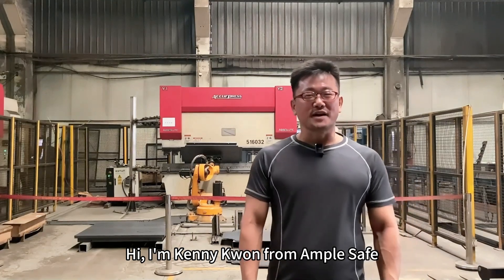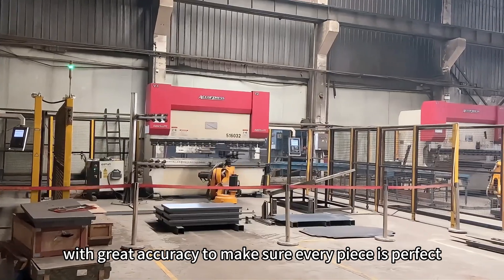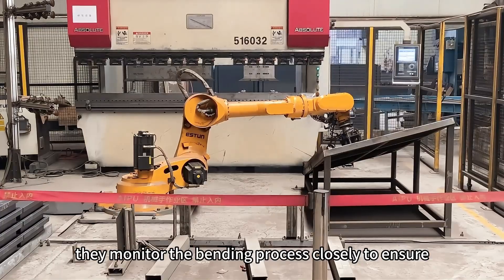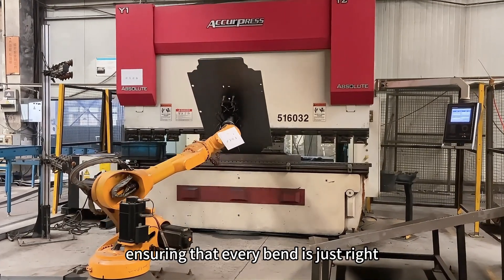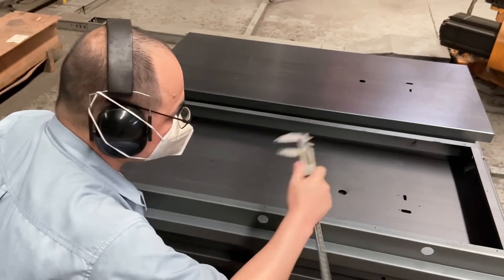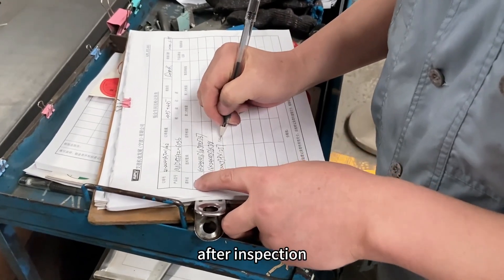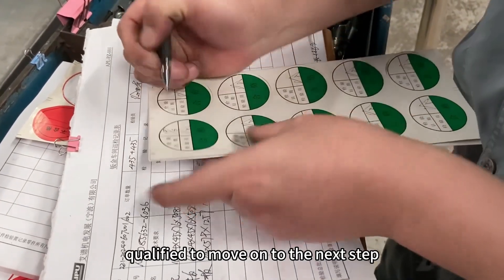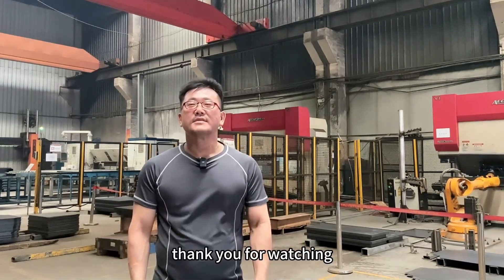Precision Bending: Inside AMPLE’s Advanced Robotic Manufacturing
Welcome to AMPLE! In this video, we take you behind the scenes to show you how we use advanced robot bending machines to create high-quality safes. Our state-of-the-art robots bend steel with incredible precision, ensuring each piece meets our strict standards for strength and durability.

Join us as we walk through the entire process, from the initial bending of steel to the final quality control checks. Our skilled workers and advanced technology work together to make sure every safe we produce is reliable and secure.